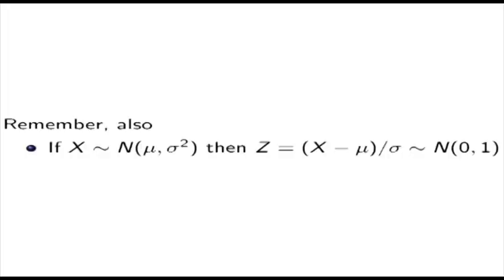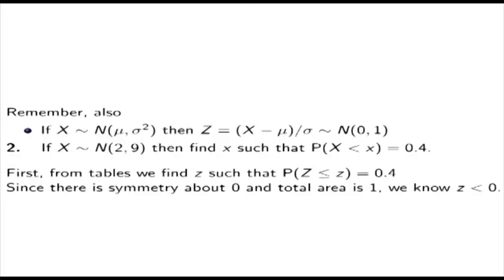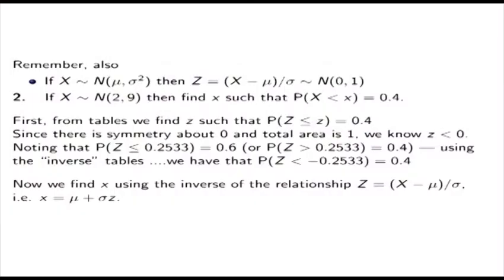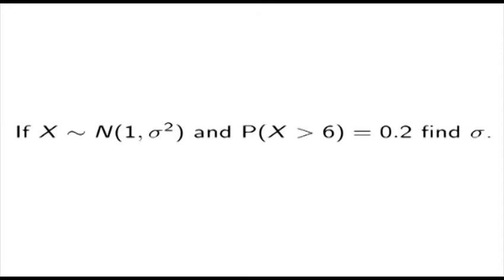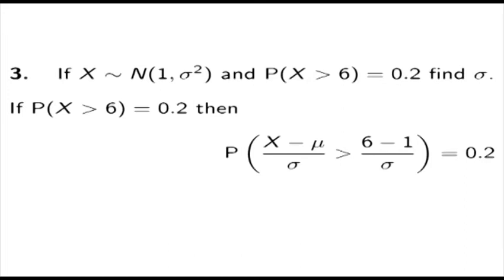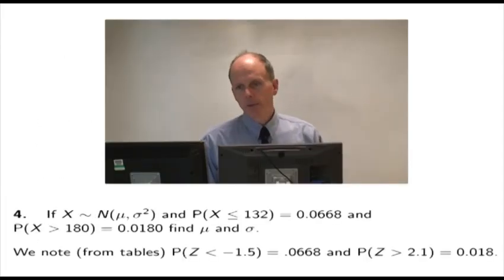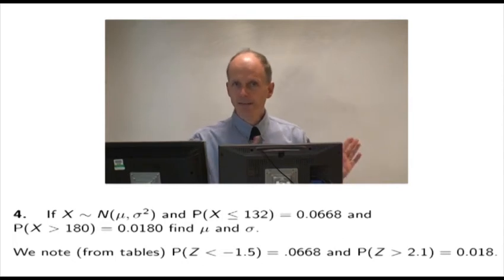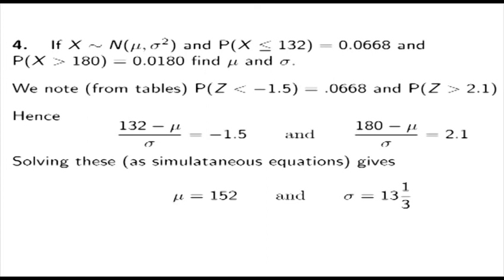Normal Distribution - An Introduction pt3 Prof. Charles Taylor